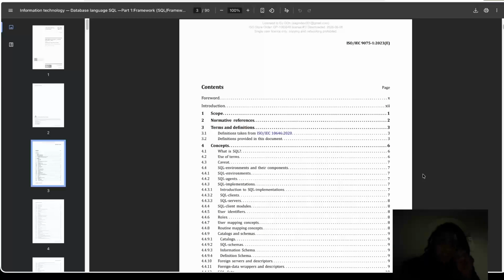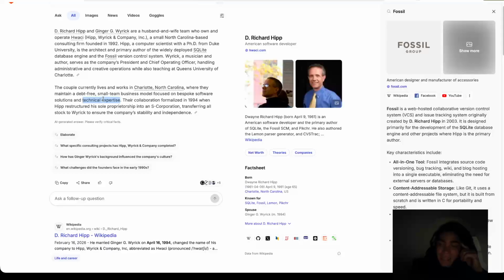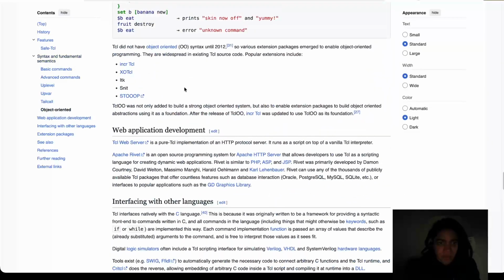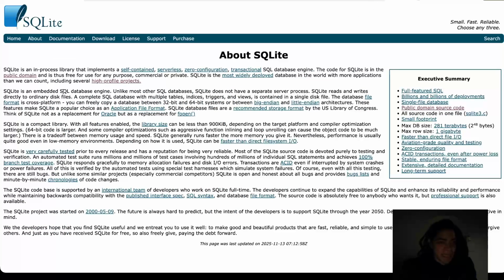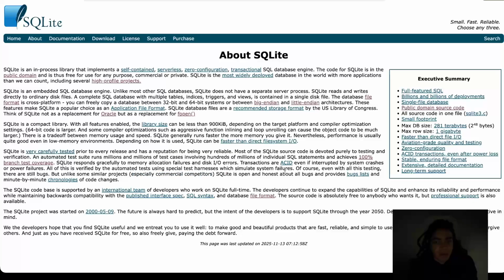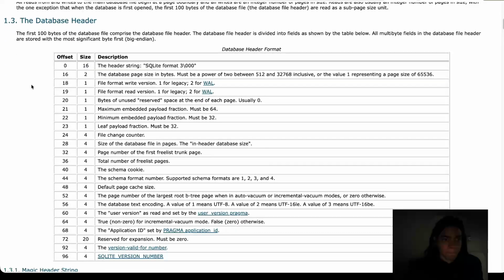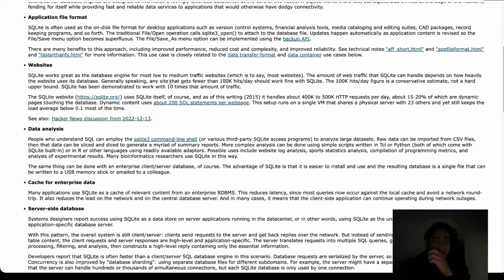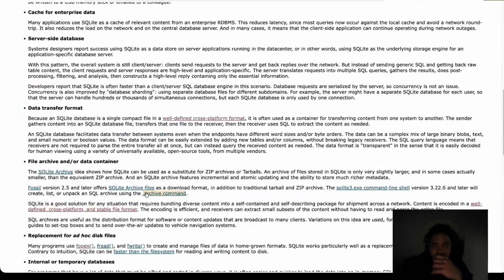SQL Fundamentals : What's SQLite?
The SQL standards that describe :
1. Relationships are based on the items value
2. Missing or unknown data can be representated as null/true/false/unknown
3. The anatomy of the standard is made of :
3.1 Data Definition Language
3.2 Data Manipulation Language

But SQLite is a replacement of reading/writing files in a filesystem.